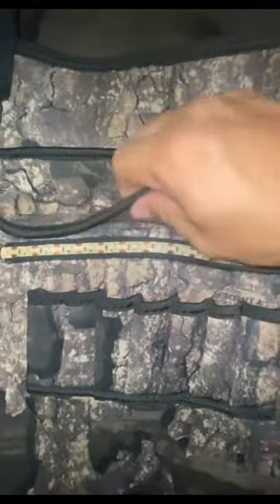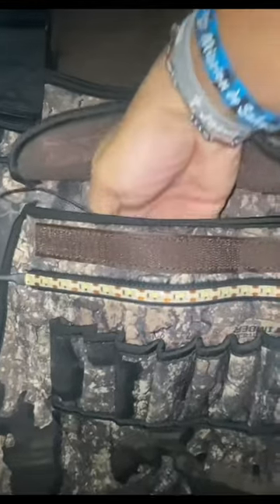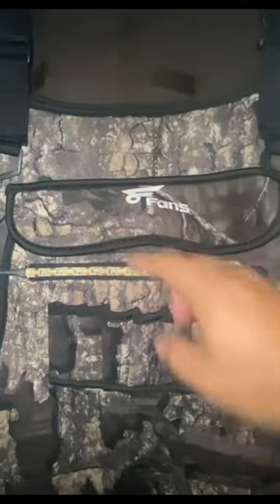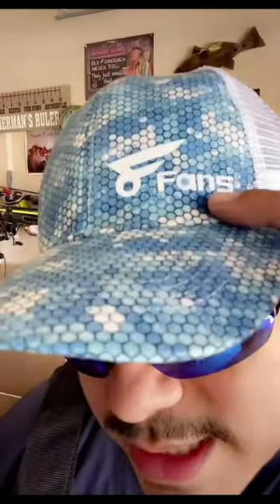Dive into the deep with 8Fans Chest Waders! 🌊🎣